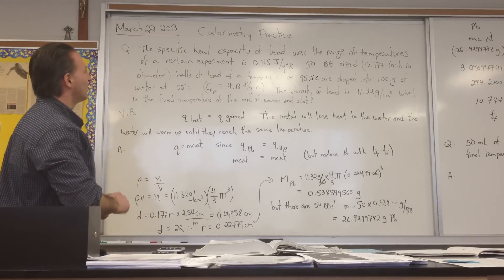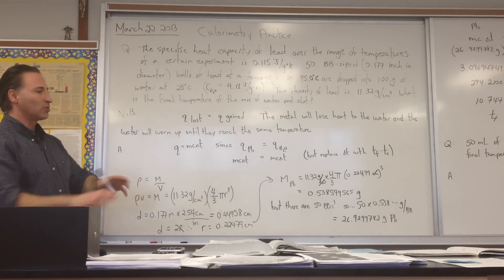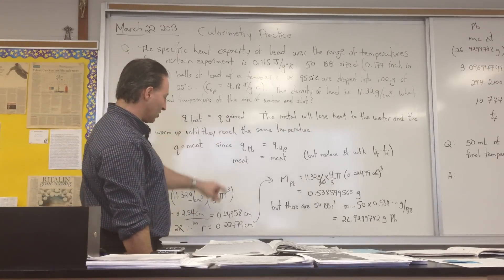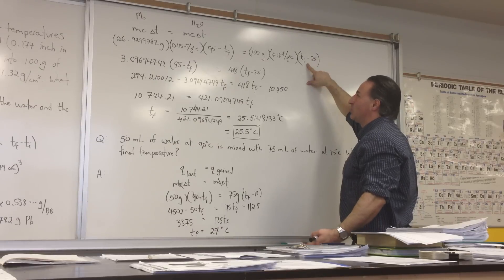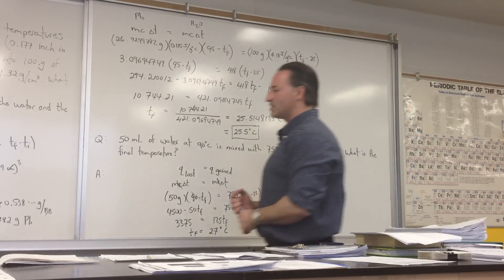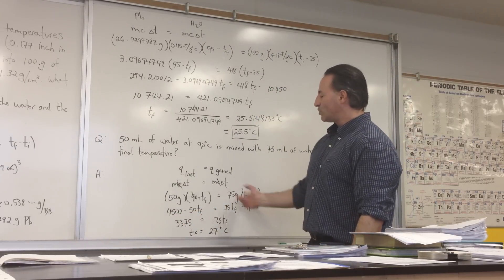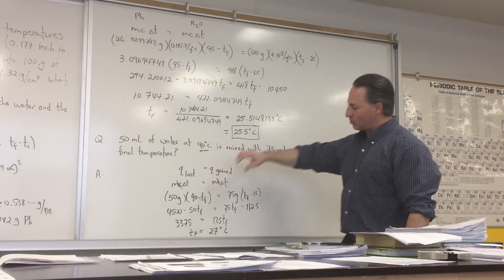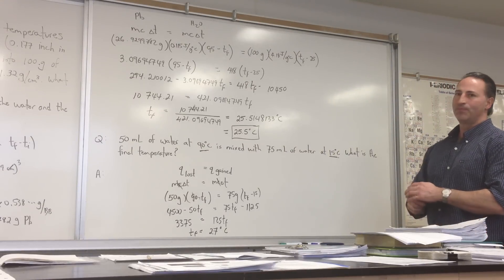Thermodynamics Part 4a: Heat Transfer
In this problem we calculate the final temperature of a system in which two substances with different heat capacities are mixed until they reach an equilibrium temperature. It is interesting to note that water has the highest specific heat capacity of any commonly known substance. I don't know of anything with a higher one. This is the reason why the hot lead dropped into the beaker of water barely raises the water's temperature. This physical characteristic is the reason for the "lake effect"- the weather-moderating effect observed near large bodies of water. Erratum: The final temperature of the mixture for 90 degree and 15 degree water is actually 45° Celsius and not 27 as written on the board. I made the mistake in the last step.